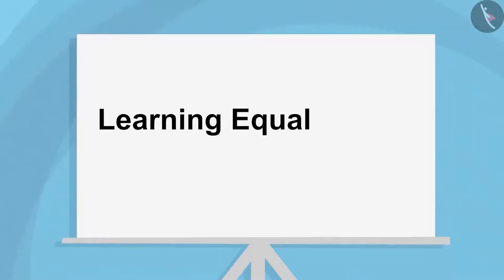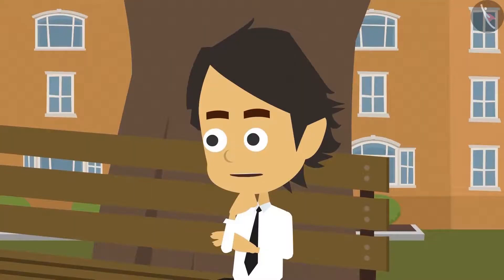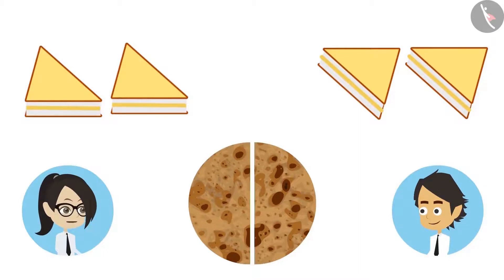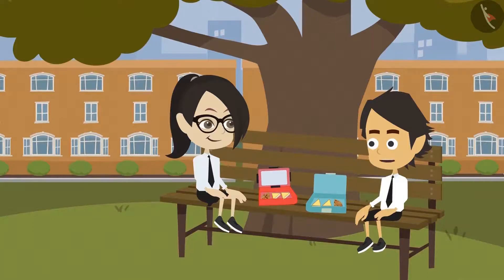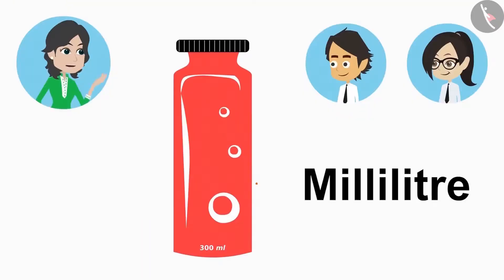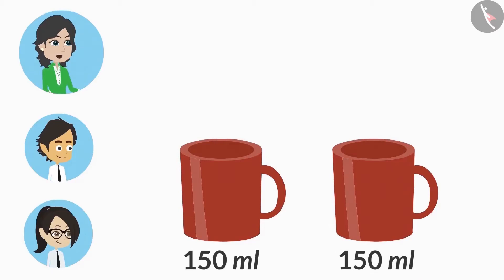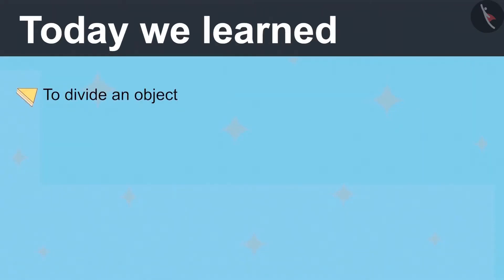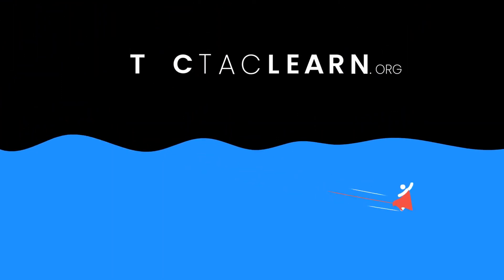Class - 4 Maths Chapter - 9 "Halves And Quarters" (part 1) cbse ncert english medium